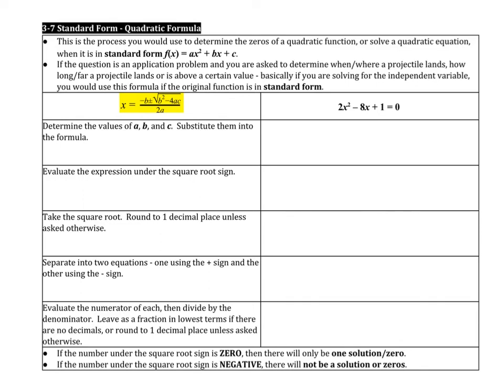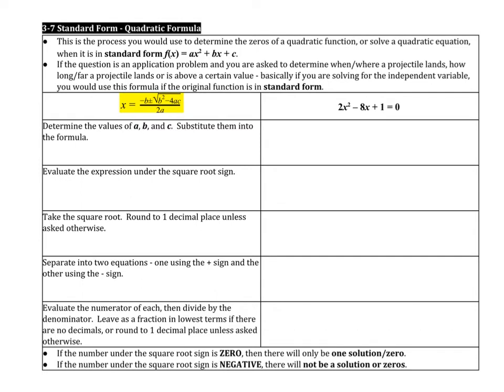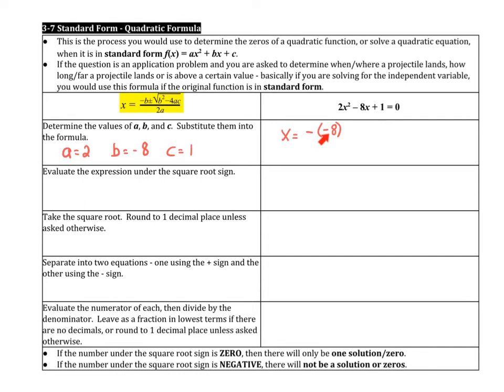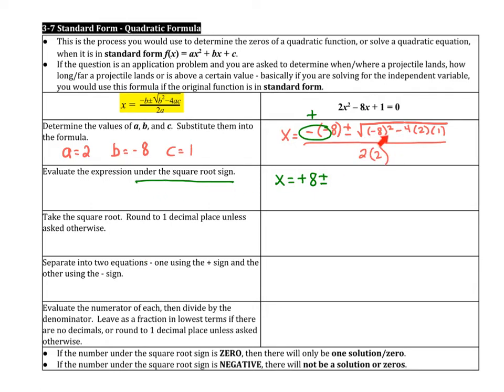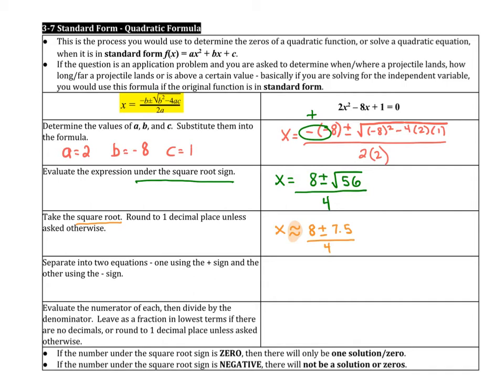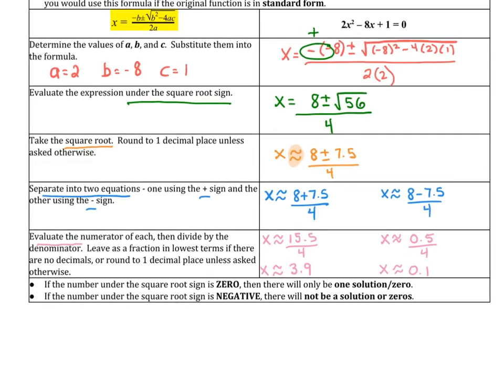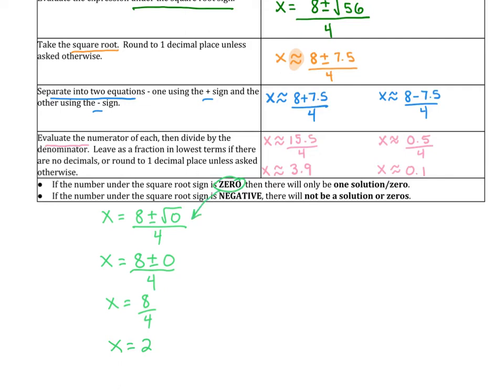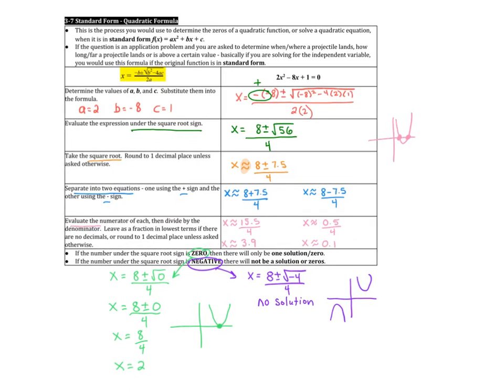3-7 Quadratic Formula